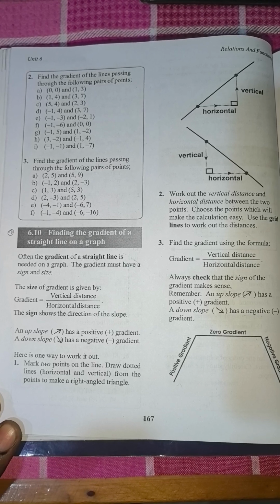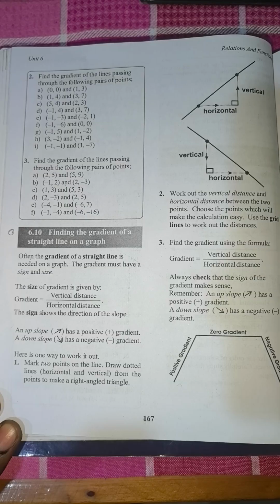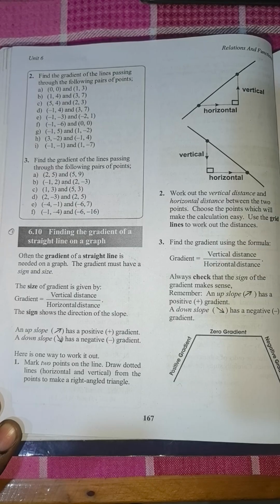Introduction to Gradient of a straight line - Part 2 l C6.E14 (AKI-OLA Core-Math Series)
Gradient of a straight line